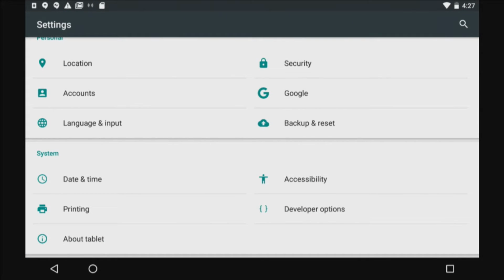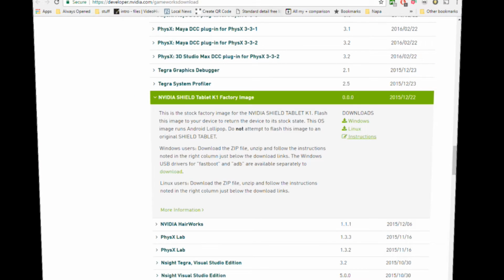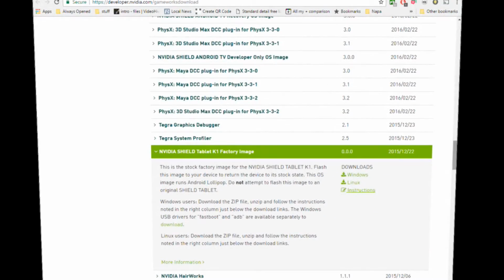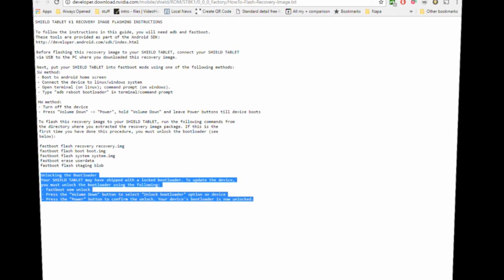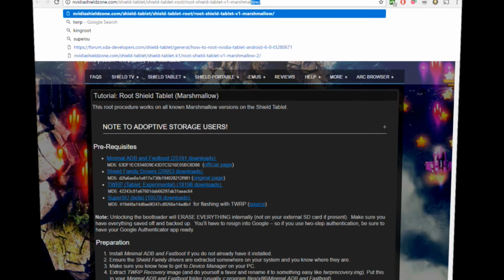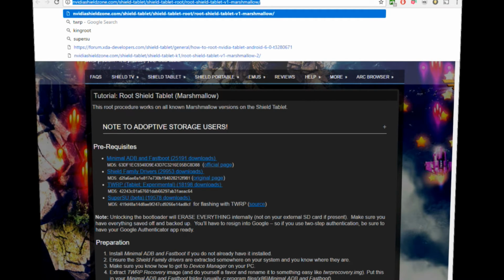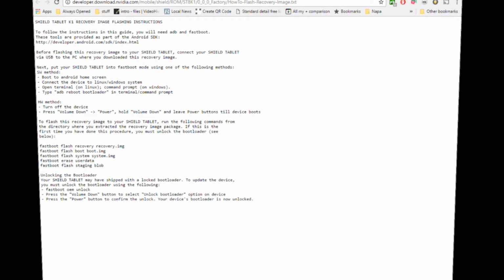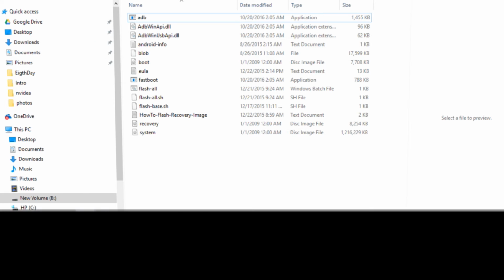Mavic Pro - How to downgrade K1 Shield to 6.0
I had sooo many problems with Android 7.0 with the DJI GO 4 app, that I ended up downgrading to 6.0.. This is kind-of how I did it..

Nvidia Download center to get the previous version of Android - [URL=' Center[/URL]

Nvidia Shield Zone to get instructions on how to unlock bootloader (if you have problems with the download center instructions) [URL=' Root Shield Tablet (Marshmallow) – NVidia Shield Zone[/URL]

Nividia Tier 2 support phone number (note in CA so PST time)  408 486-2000